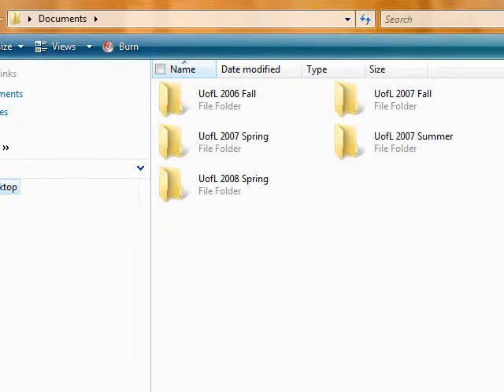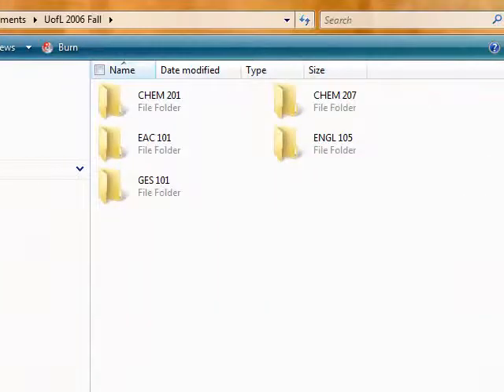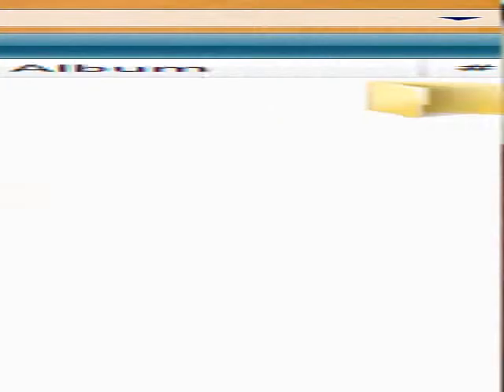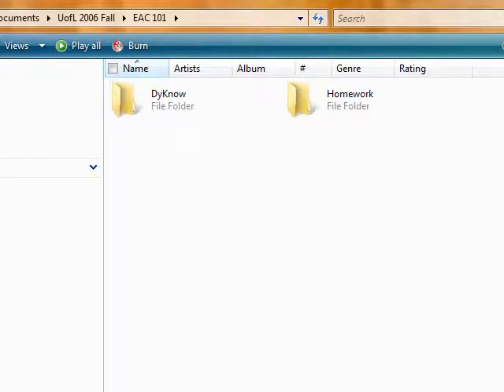Tablet Tips - Getting Organized: Computer Files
In this episode of Tablet Tips, Jared explains on how to organize the computer files for the

different classes you may be taking each semester.

About Tablet Tips: Tablet Tips is an informational video podcast produced by students at the

University of Louisville's Speed School of Engineering to help educate students and faculty

about the use of Tablet PCs in an academic setting.